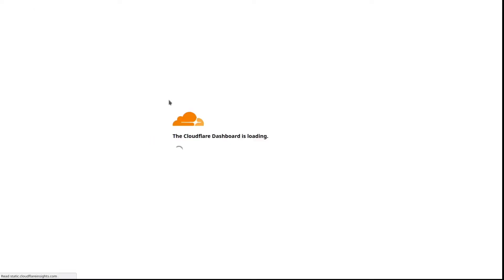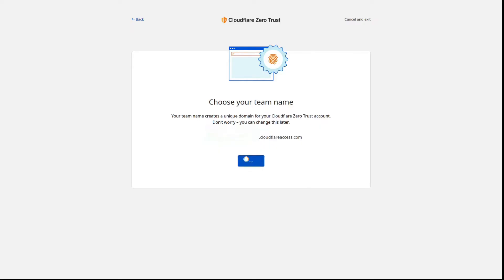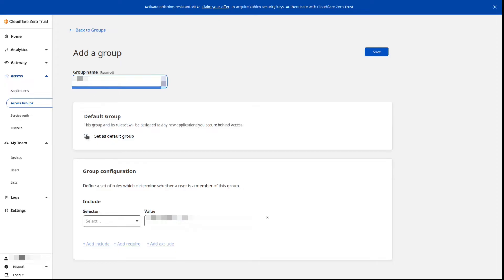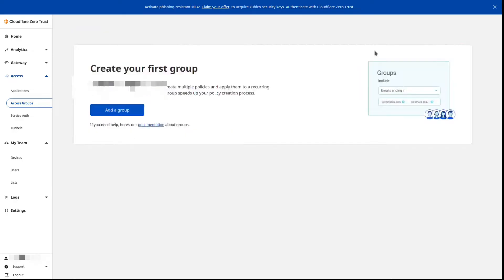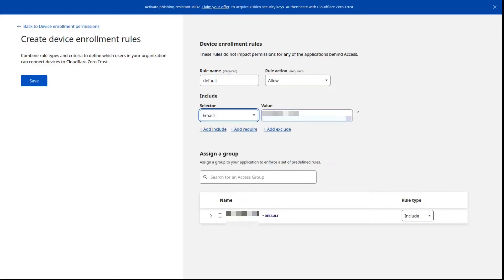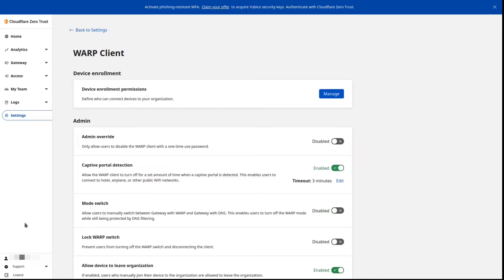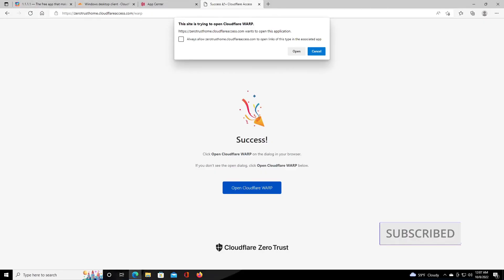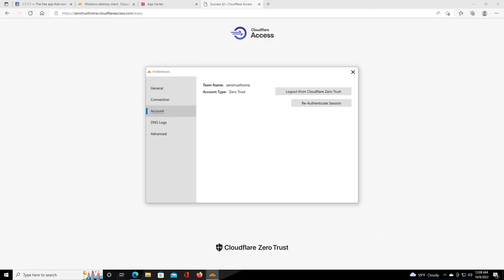Quick and Easy Cloudflare Zero Trust Setup with WARP!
Configure Cloudflare Zero Trust free tier step by step in less than 5 minutes. This video shows the WARP client on Windows, but clients are available for Windows, Linux, Mac, iOS, and Android.

Your feedback is welcome and appreciated!